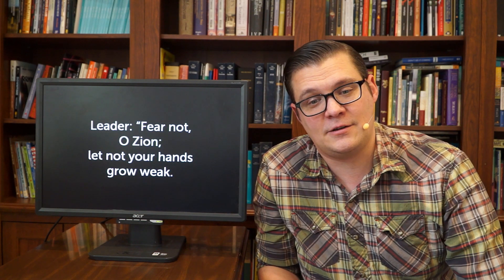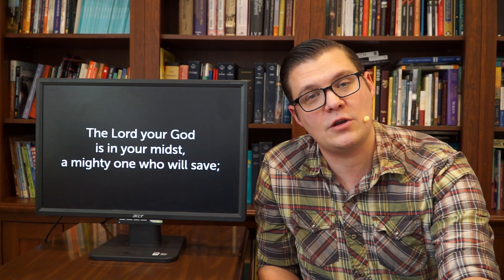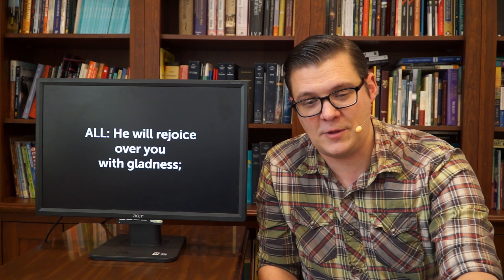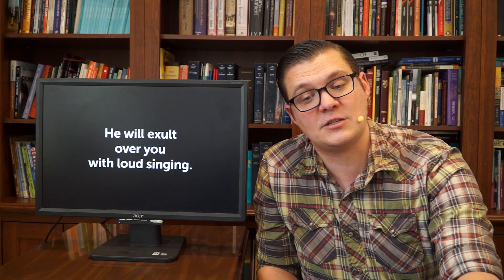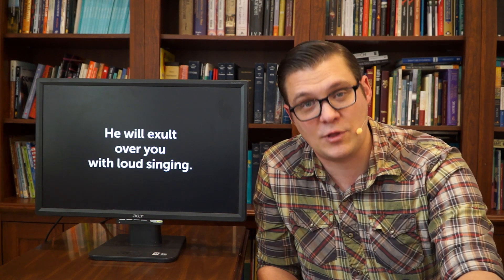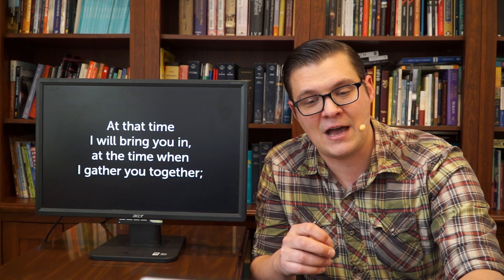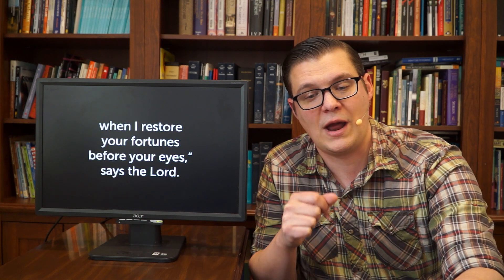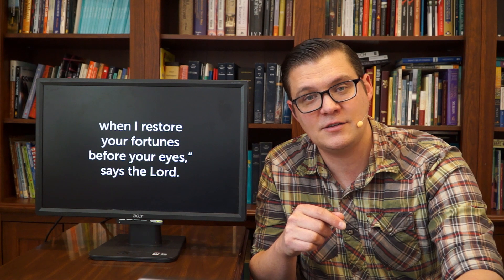Graystone 05/17/2020 - Welcome & Call to Worship